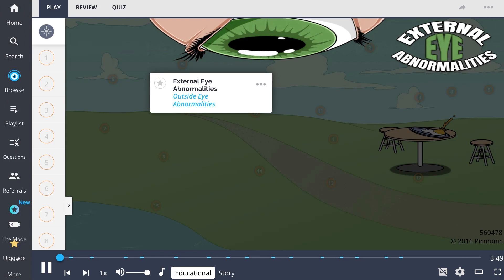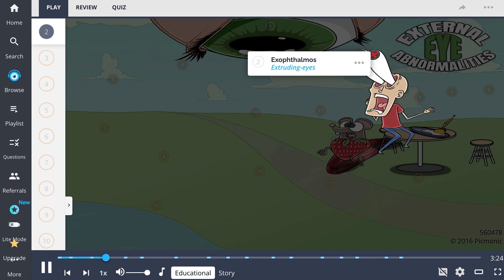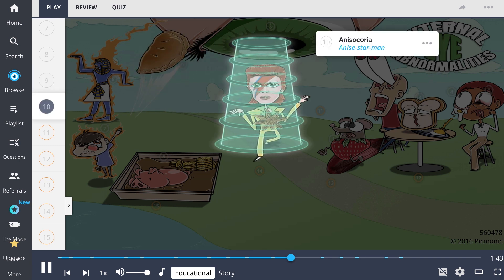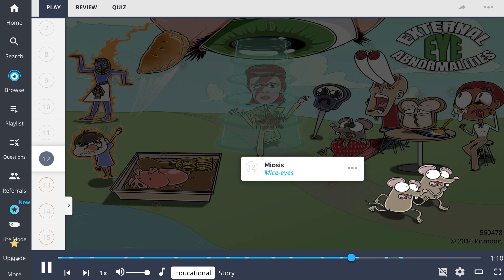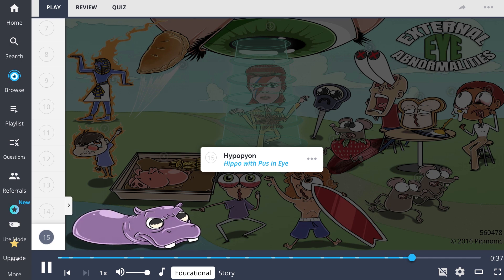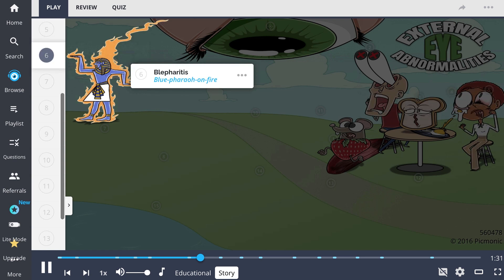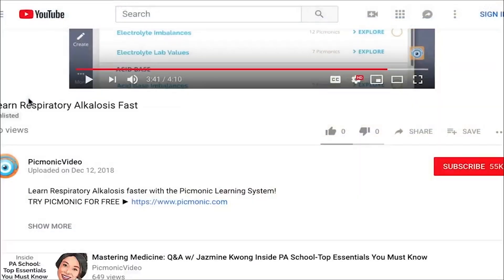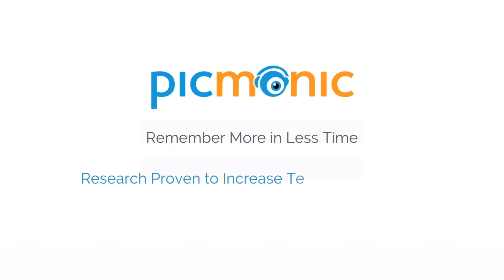Keep an Eye Out for These External Abnormalities! (Step 1, COMLEX, NCLEX®, PANCE, AANP)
Everything you need to know about external abnormalities!

Why Picmonic?

LET’S CONNECT!